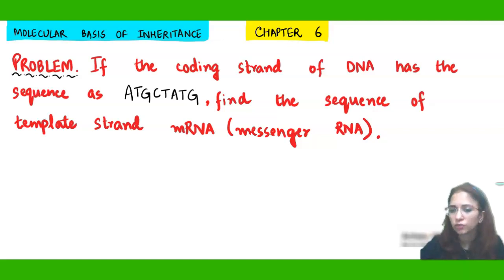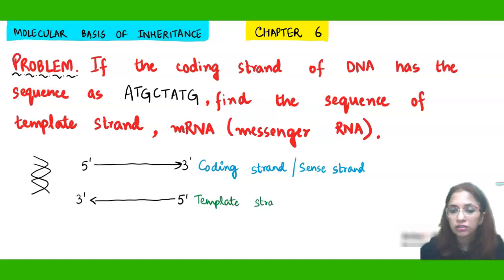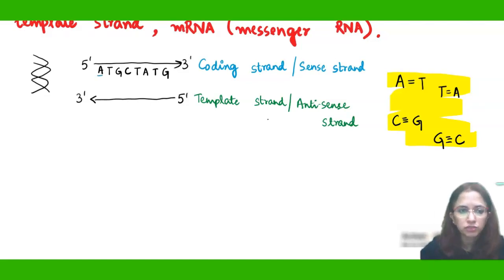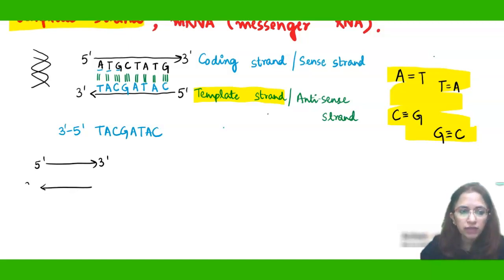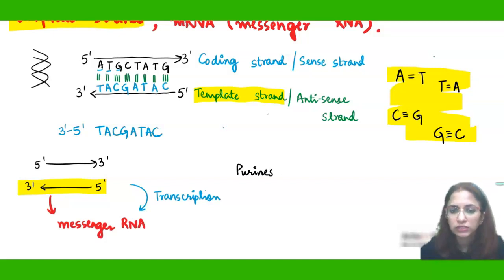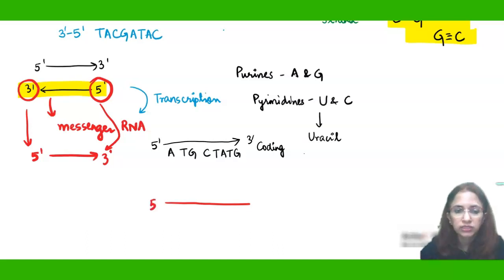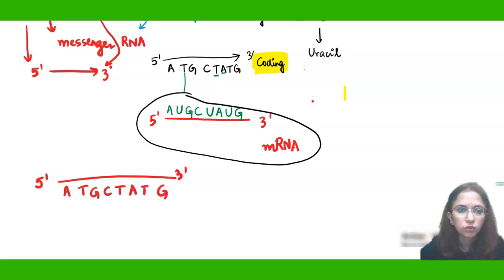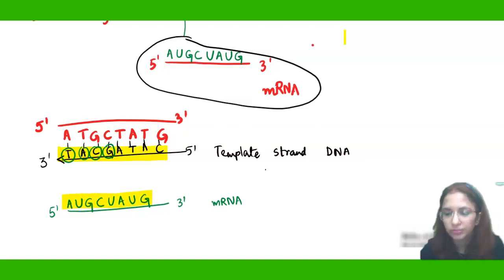Coding and Template Strand of DNA I Molecular Basis of Inheritance I Chapter 6 I Class 12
In this video, I have explained Differences between coding and template strand and from which strand mRNA is formed. It is a part of sixth chapter of grade 12 Biology. The name of the chapter is MOLECULAR BASIS OF INHERITANCE.

LINKS:
Chapter 1: Reproduction in Organisms